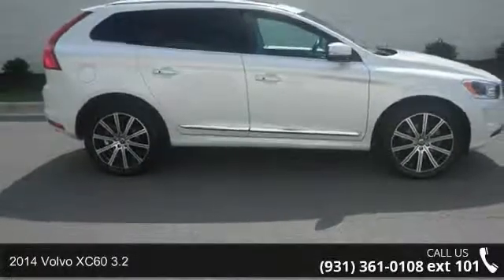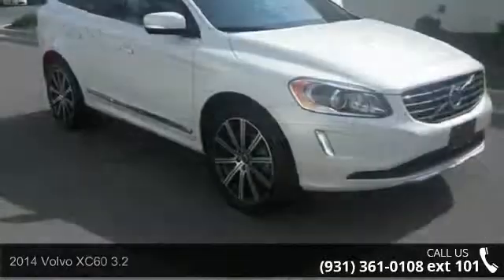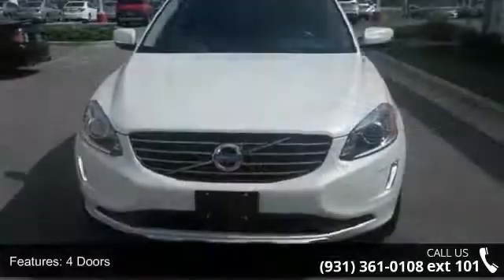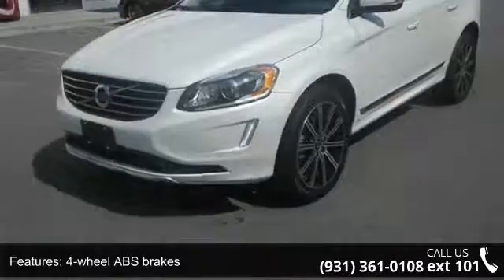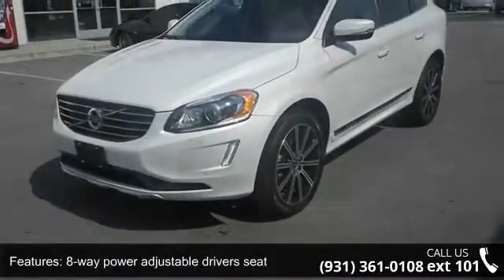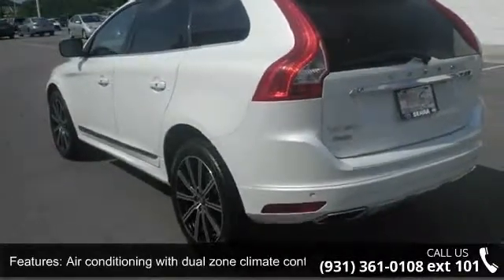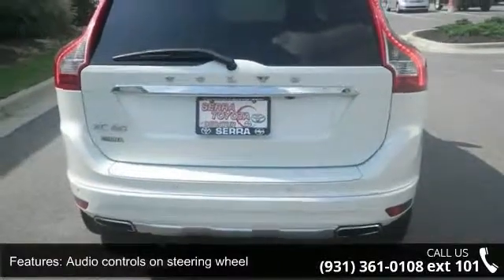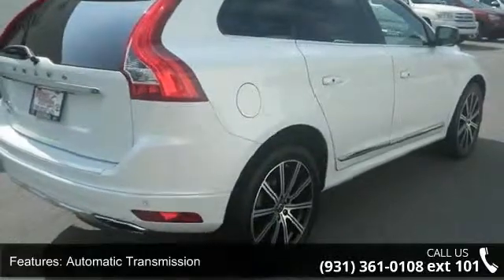2014 Volvo XC60 3.2 - Serra Toyota Decatur - Decatur, AL ...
2014 Volvo XC60 3.2 Condition: Used Mileage: 32207 Transmission: Automatic 6-Speed Exterior Color: White Stock: #518076